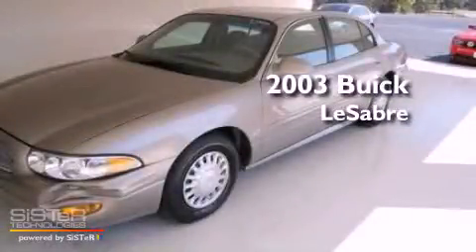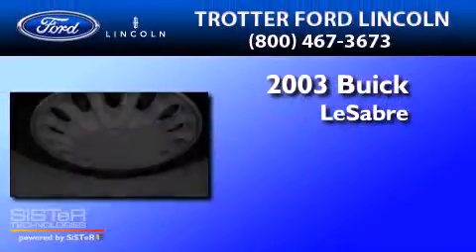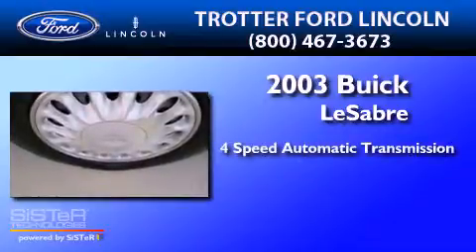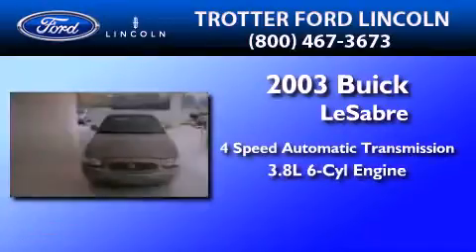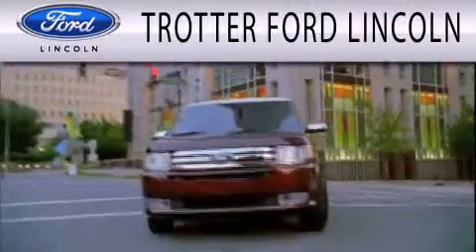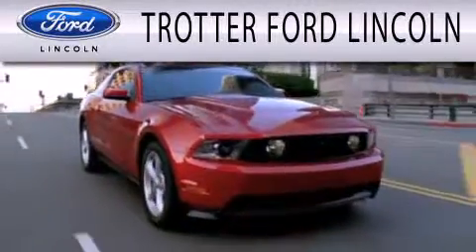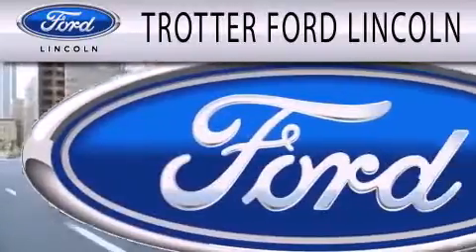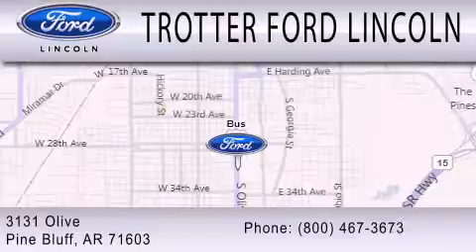2003 BUICK LESABRE AR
Year : 2003
 Make : BUICK
 Model : LESABRE
 Engine : 3.8L V6
 Trans . : AUTO 4SPD
 Exterior : BEIGE
 Miles : 176,312

 Stock : 27809A

 3131 Olive Bx 5300
  , AR 71603